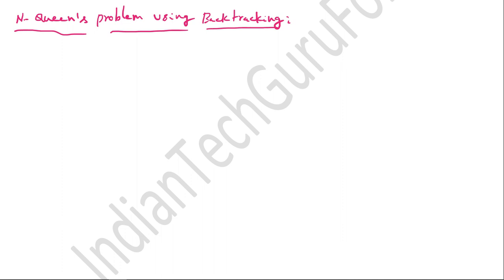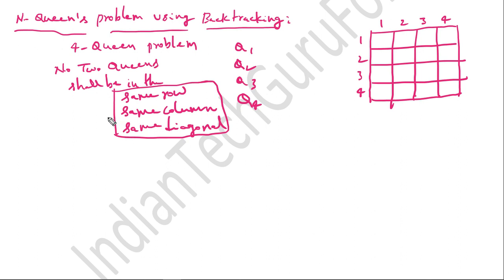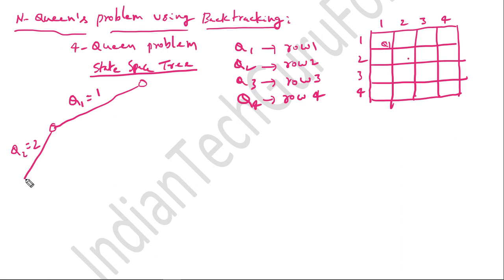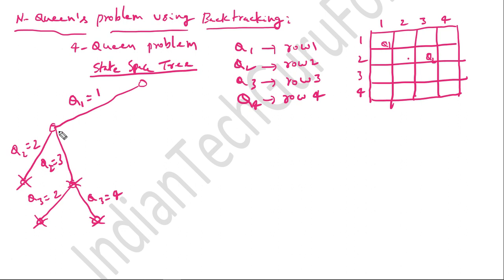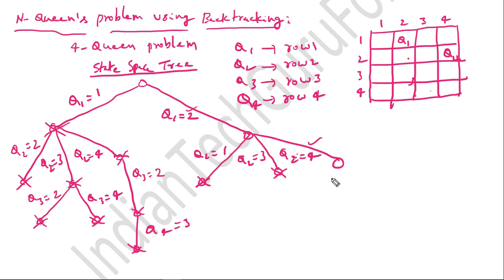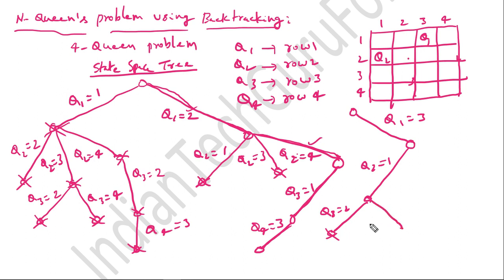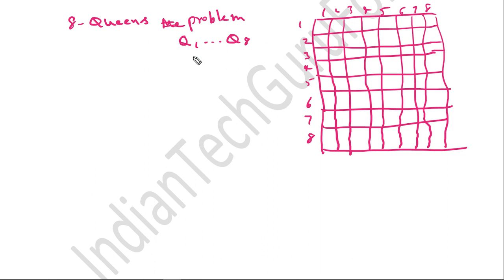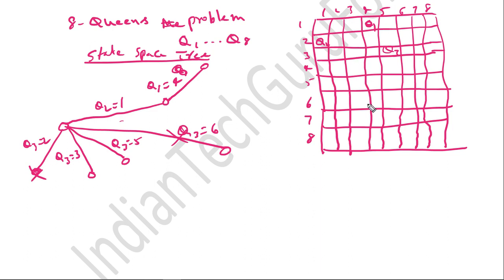n queens problem using back tracking approach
This video provides solution for n queens problem using back tracking approach